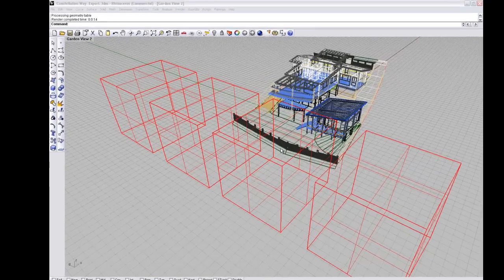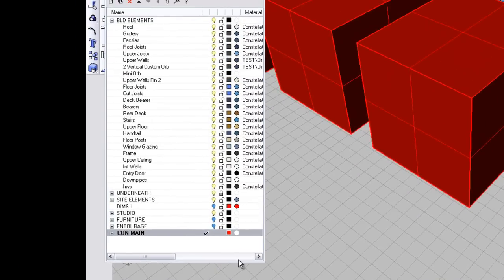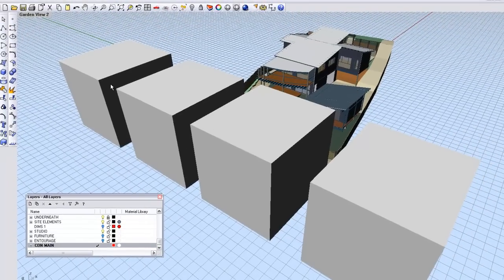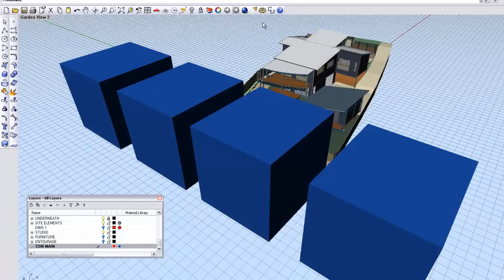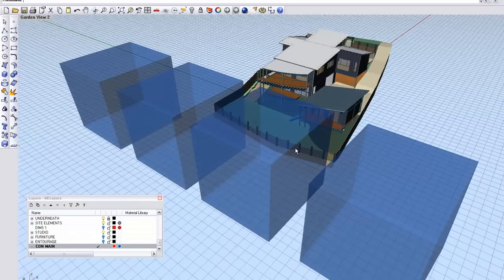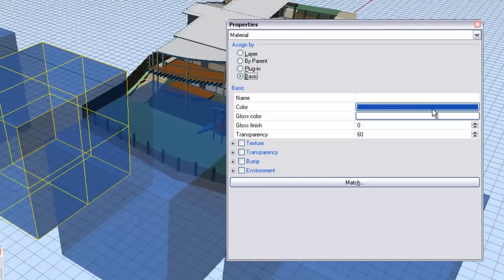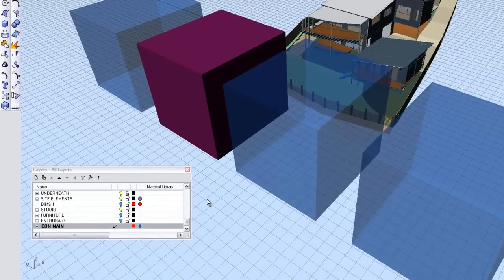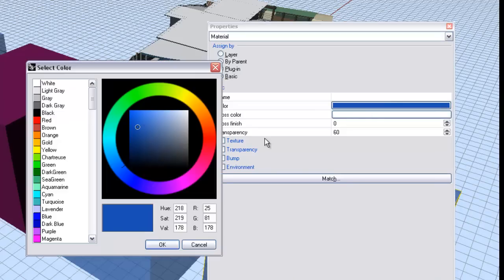Rhino 4 - Basic Material Allocations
Basic Tutorial to show how to allocate materials in a Rhino 4 model